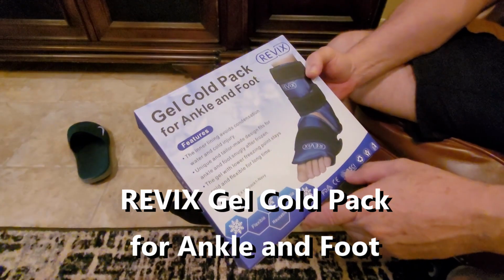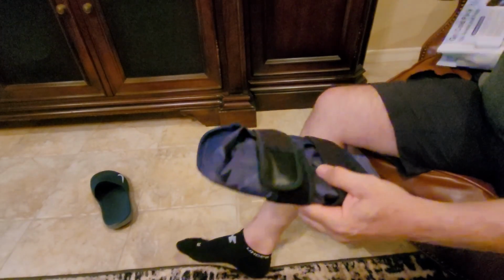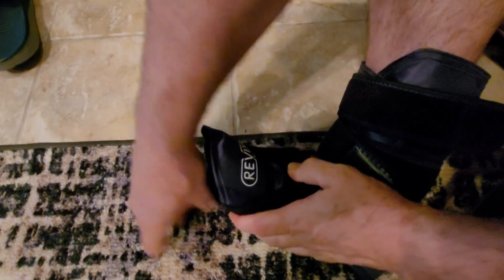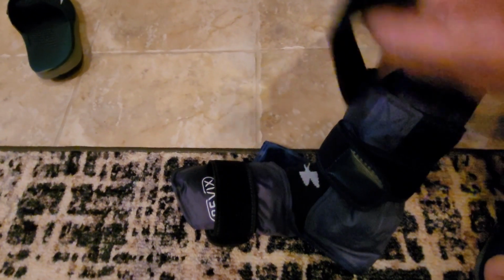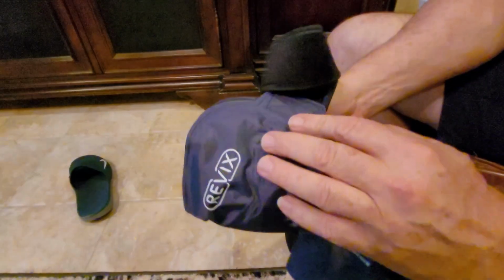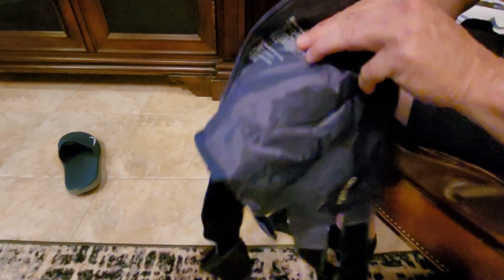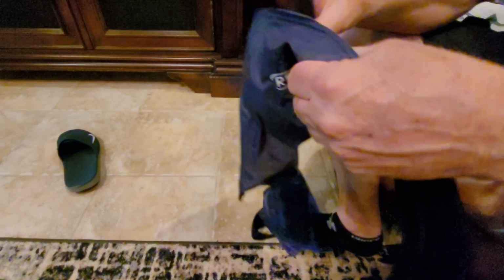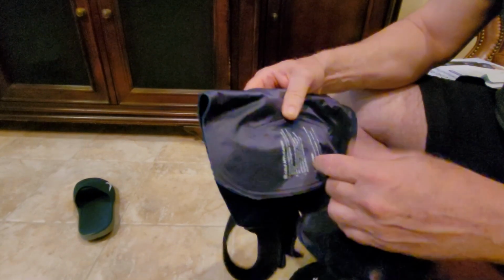Revix Foot Ice / Hot Pack Wrap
This ice pack didn't do so well for me. There is not enough gel in the product to keep the bottom of the foot and Achilles iced.